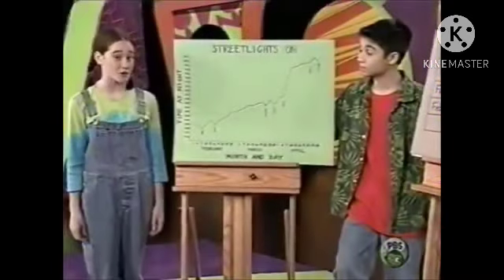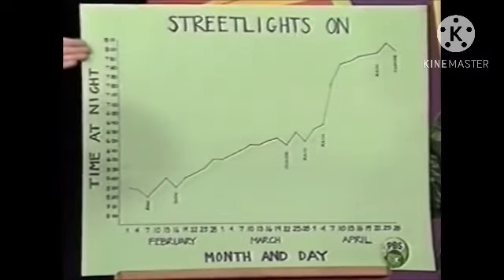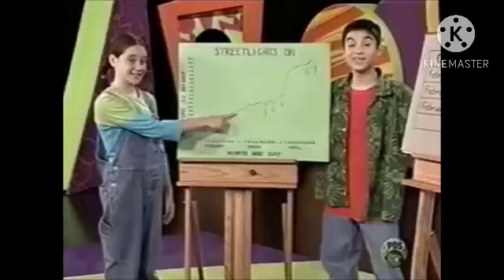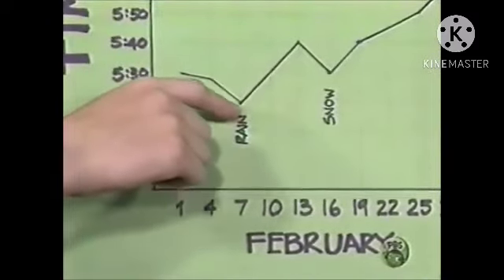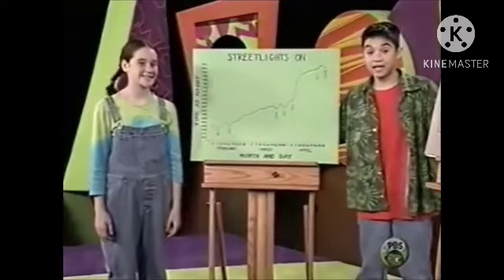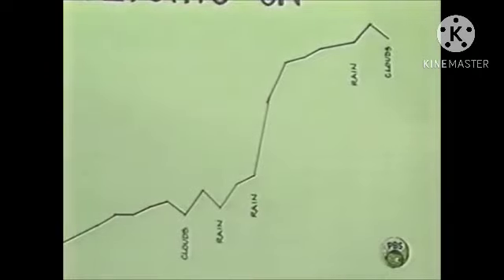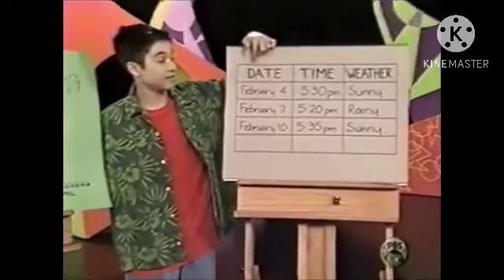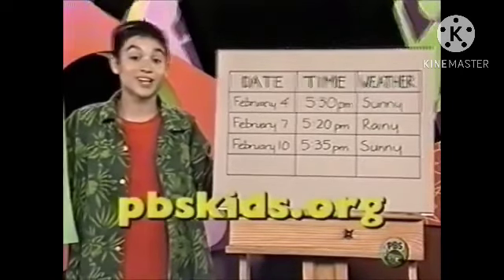ZOOM Sci REPORT - Streetlight Survey Update